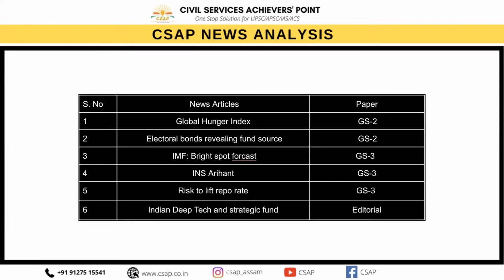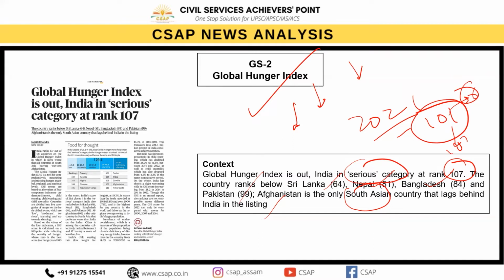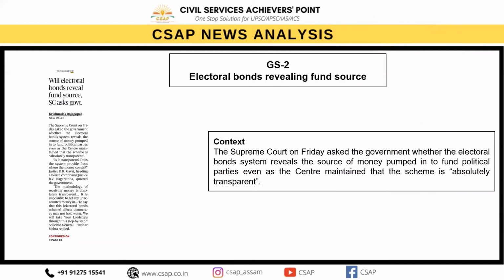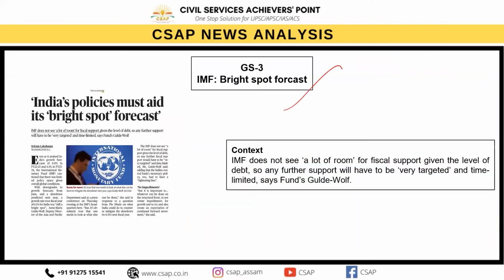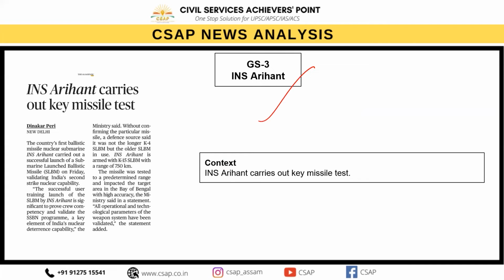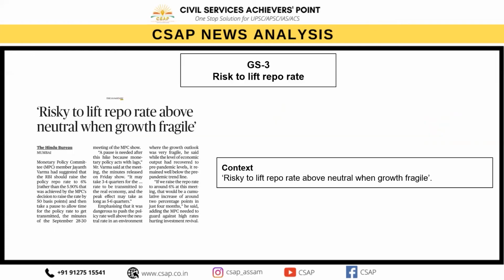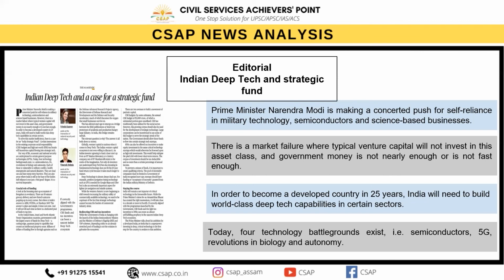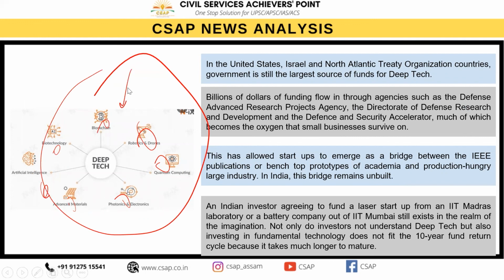CSAP News Analysis CNA - 15 October, 2022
The Hindu, The Indian Express and Assam Tribune News Paper Analysis, Dated 15th October 2022

To download the pdf of 15th October click the

Address: CSAP Head Office, House No. 108, First Floor, near Barowari Bus Stop, Uzan Bazar.